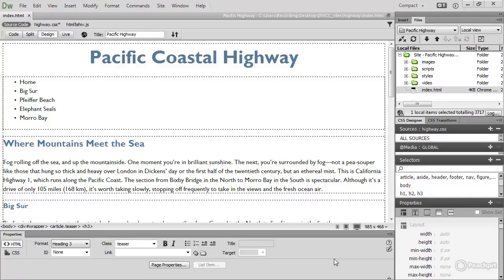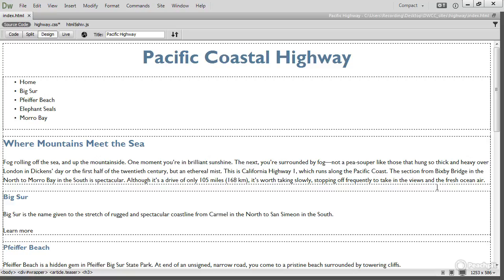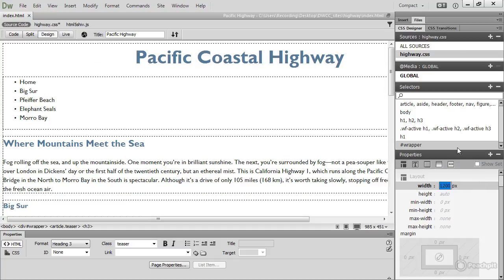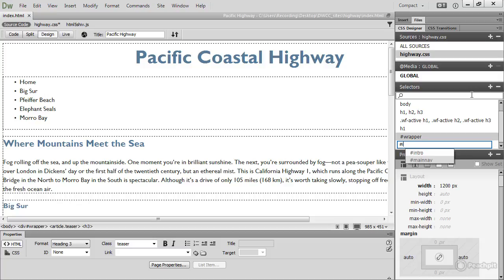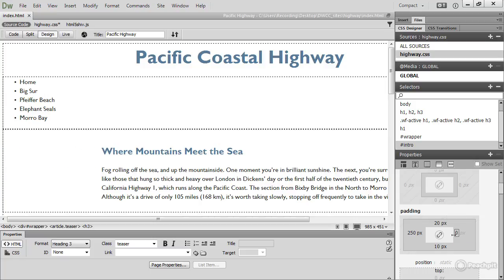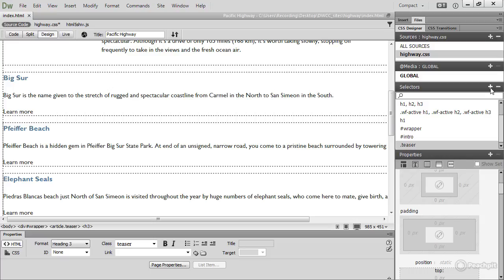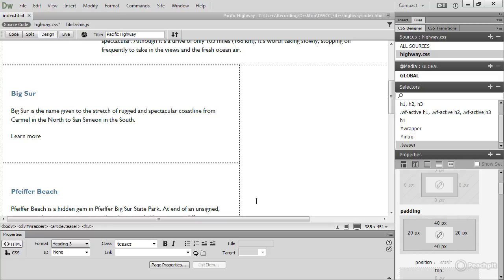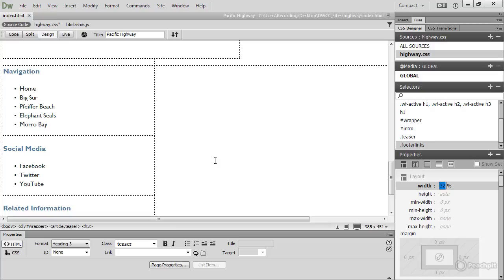041 Adjusting Width, Padding, and Margins